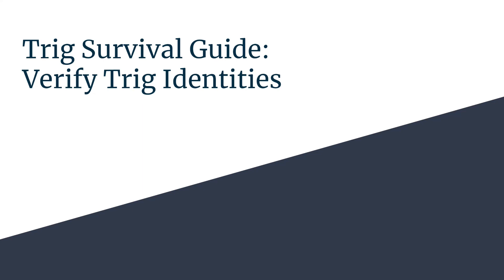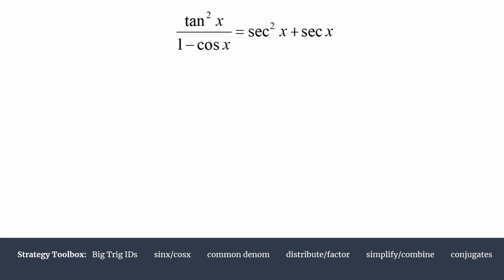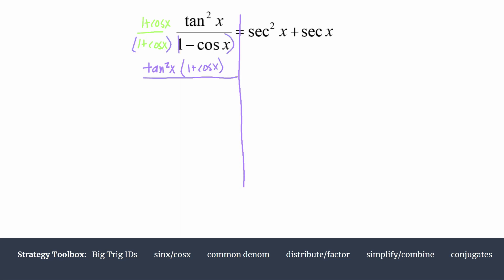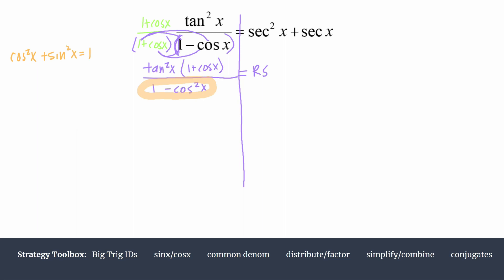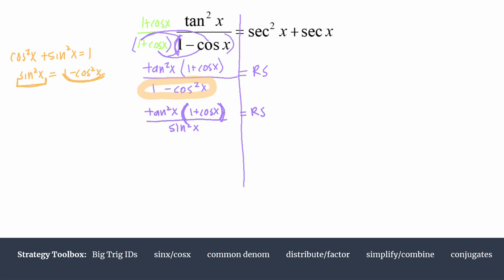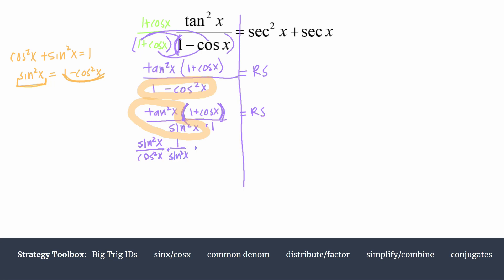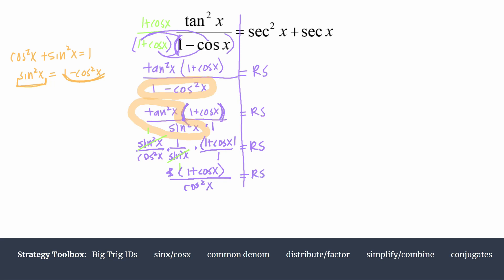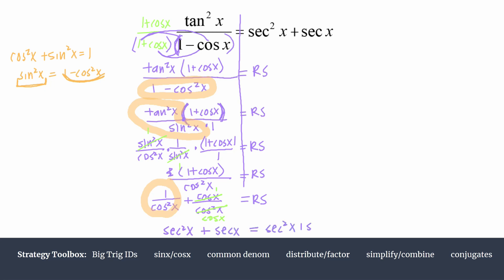Verify tan^2x/(1-cosx)=sec^2x+secx - Trig Identity Survival Guide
Verify the trig identity tan^2x/(1-cosx)=sec^2x+secx.

Don’t forget! Before you verify--
1. Manipulate ONLY 1 side, usually the more complex side
2. Strategize
3. Pause to assess progress

For worked examples of verifying trig identities plus helpful tips and strategies, check out: